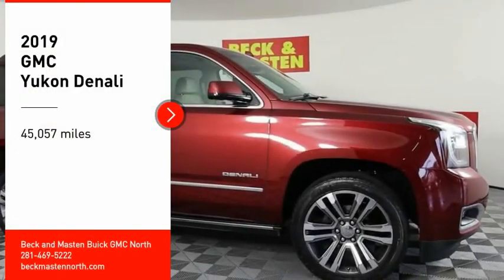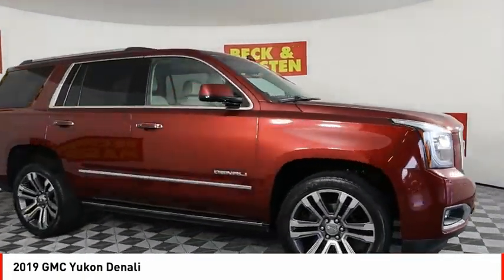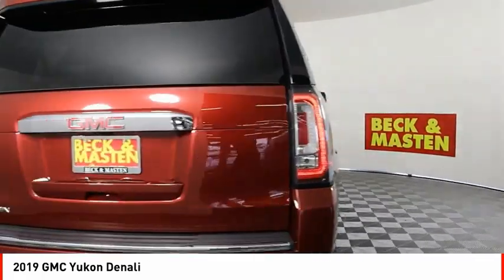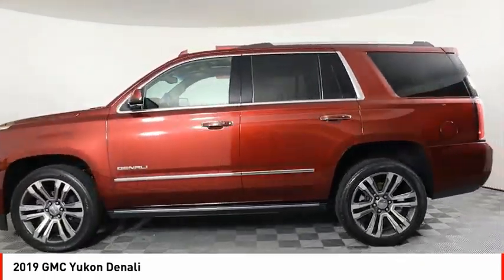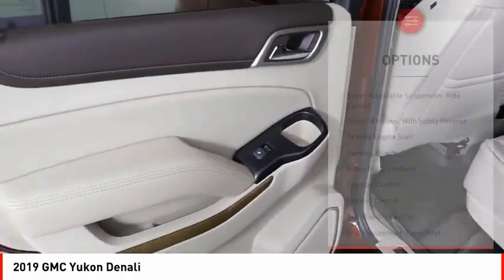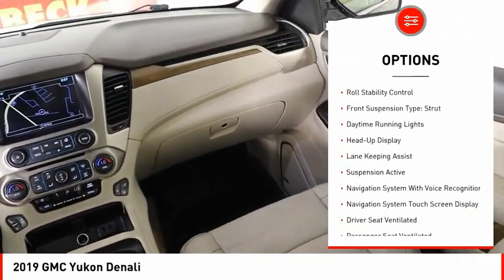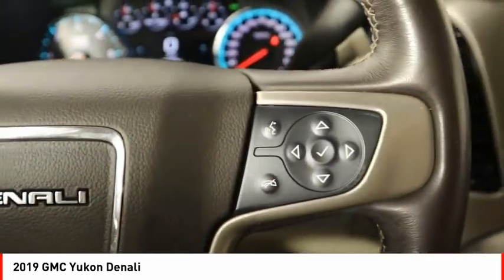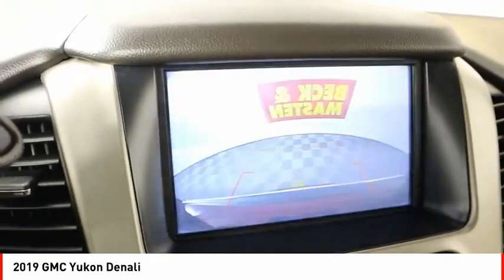2019 GMC Yukon Houston TX R277193A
2019 GMC Yukon Denali

This vehicle is a 2019 GMC Yukon Denali with a 6.2 Liter 8 Cylinder engine and Fuel Injection. It has a 4X2 drivetrain and 45,057 miles driven. The exterior color is Crimson Red Tintcoat and the interior color is Cocoa/Shale. It has a crash test rating of 4 out of 5 stars and features such as Blind Spot Sensor, Hill Start Assist, Navigation System With Voice Recognition, and Navigation with touch screen display. This motorcar is sure to provide an enjoyable driving experience and provide you with the best fuel economy in the city at 14 MPG and on the highway at 23 MPG.